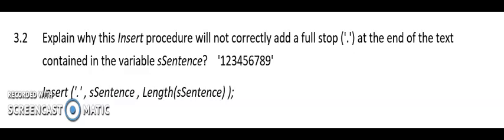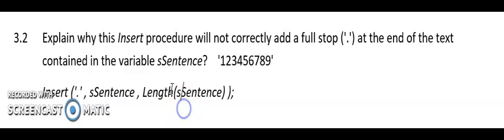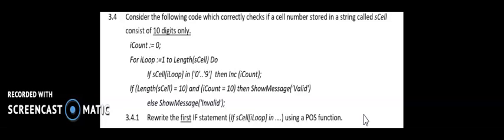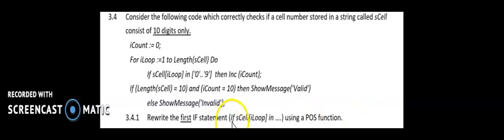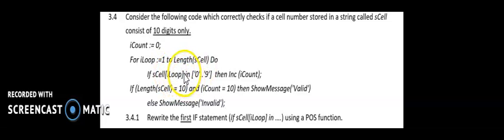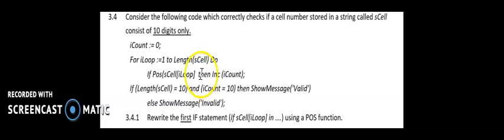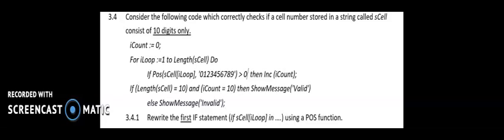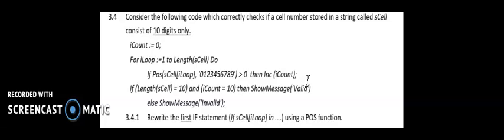Strings Practice Test 2 Q 3 1 to Q 3 4